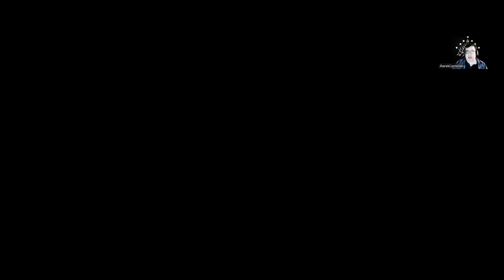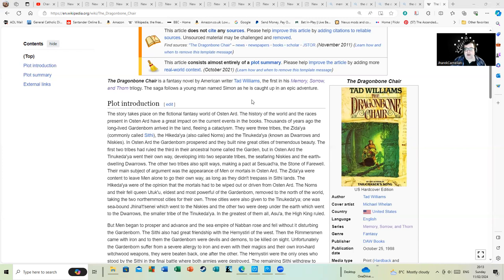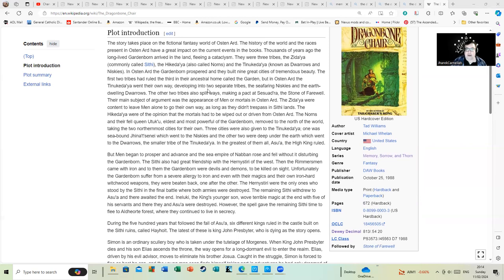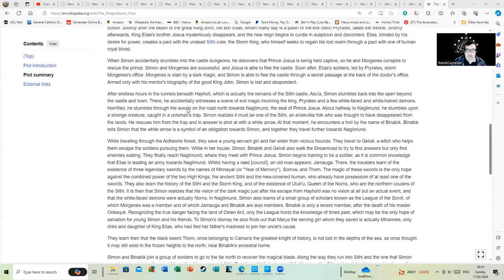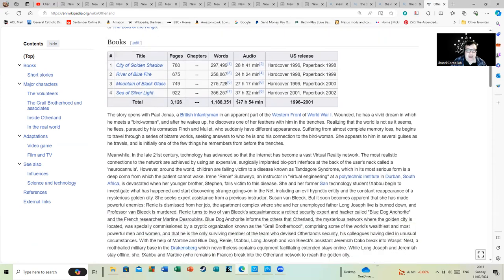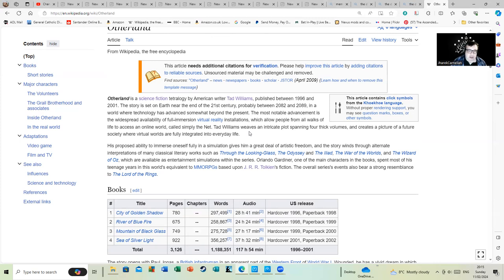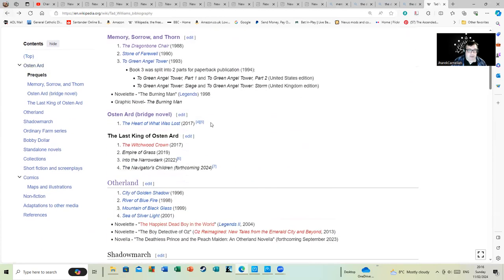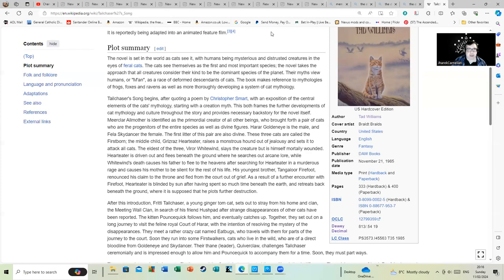'The Dragonbone Chair' - Jharek's Recommended Author To Read With Your Soup.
As I note in this video most people who tried to emulate Tolkien came across as hacks. A few produced something serviceable but Tad William's work has its own voice and it's a great shame it has not received a proper adaptation. Although that would be very costly considering the books and perhaps given the disaster that was 'Rings of Power' it might be better not to have them adapted them end up up with something like that: